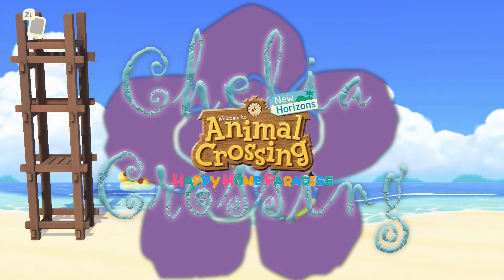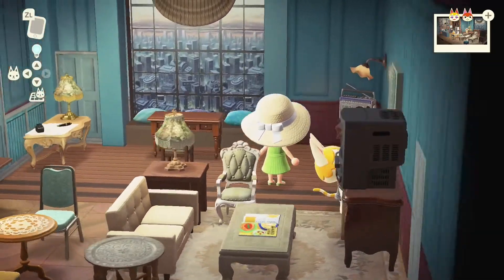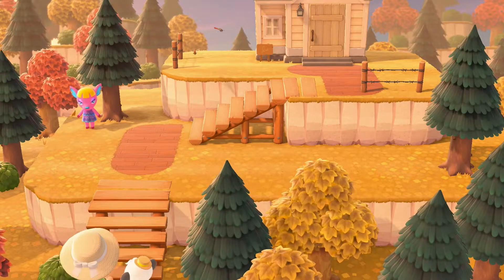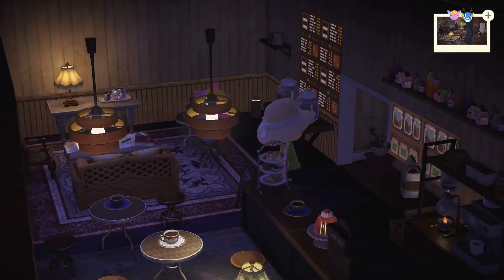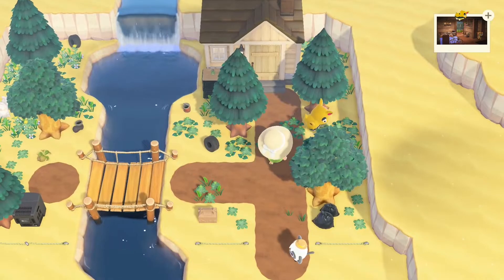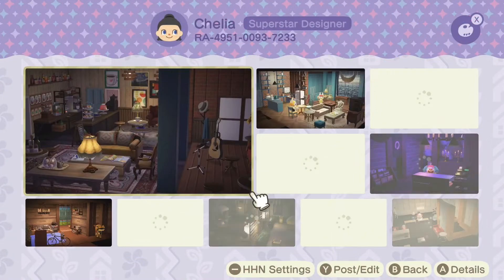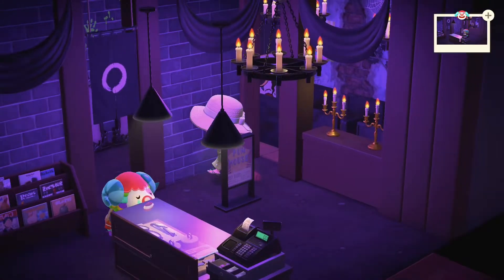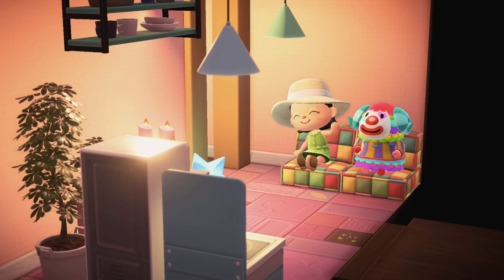Let's Visit MY HHP Vac Homes Ep 16 | ACNH 2.0 | Happy Home Paradise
I needed a quick and easy video that I could post on Wednesday Evenings and I found it!  Visit Happy Home Paradise vacation homes in Animal Crossing New Horizons with me as I surf the HHP Network for the best ones and share the creators' creativity & hopefully help to inspire you in your own builds!